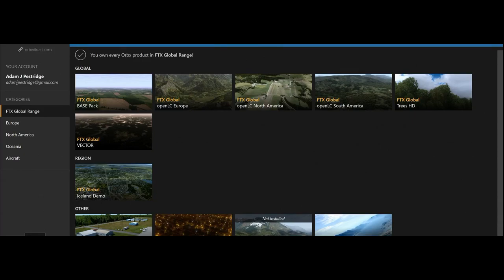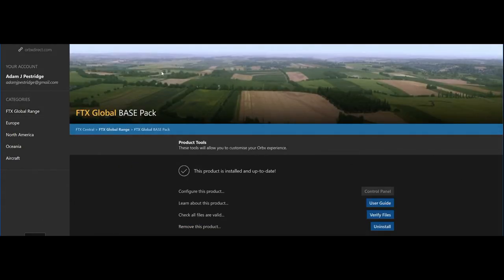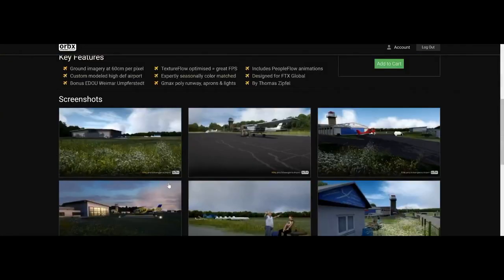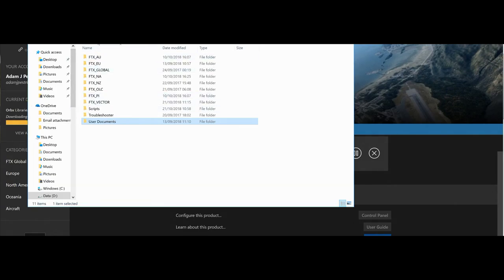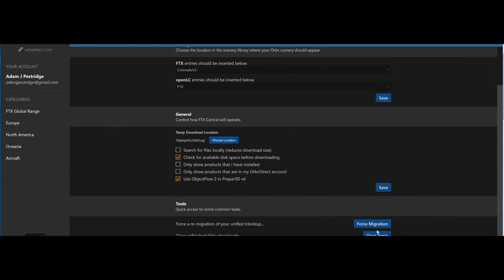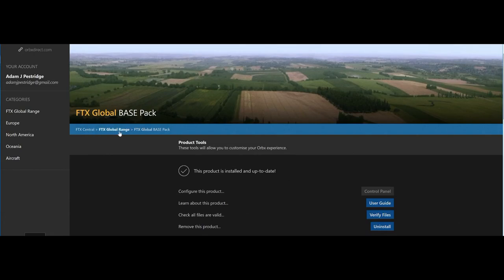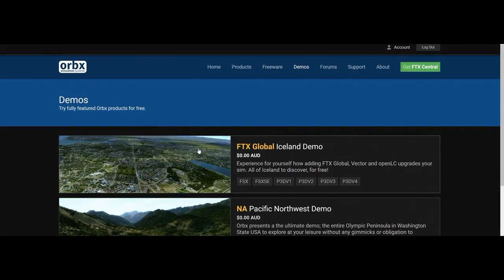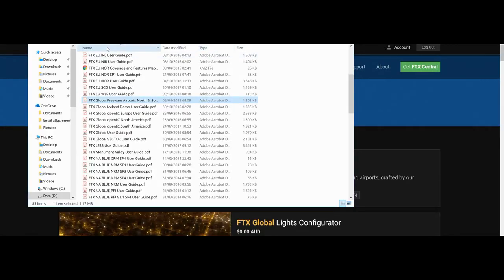P3Dv4 TOP TIPS 2020 | ORBX FTX Central | [GET THE LATEST VERSION] How to solve P3D issues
In this video I am ging to go through FTX Central and show you how to avoid errors and crashes, scenery glitches and any other issue you face if you use ORBX products...

System Specs: Chillblast Nimbus 3
Processor: Intel Core i7-7700K, up to 4.2+GHz
Memory: 16GB DDR4 2400MHz
Graphics Card: NVIDIA GeForce GTX 1080 Ti 11GB
Storage: 1TB SSD / 4TB Seagate BarraCuda HDD
Operating System: Windows 10 Home

Goflight Pro Yoke
Saitek Ruddermaster pedals
2x Saitek Throttle Quandrant
VR Insight CDV 3 Panel

Samsung Curved 4K Television

SOFTWARE

P3Dv4.3
Just Flight C152
Chaseplane
PTA Assistant (with TomatoShade preset)
Ultimate Realism Pack
FS Global Ultimate Next Generation
Chris Bell's StarGazer
UTX Canada
REX Airports HD
Cessna C172 plane with Canadian Express Virtual Livery
Orbx World
Global Base
Open LC Europe, NAmerica, SAmerica
Vector
UK Regions
USA Regions
Australia
New Zealand
Norway
TrueEarth Netherlands
Germany
HD Trees
TerraFlora Trees
Hawaiin Islands (freeware)
Active Sky for P3Dv4 with Soft Clouds Cloud Art
My Traffic Professional
REX Texture Direct
REX SkyForce3D
New York City X
Drzewiecki Design Airports
FSDreamTeam Airports
Antartica X
Miami City X
Los Angeles X
KLAX FSDT